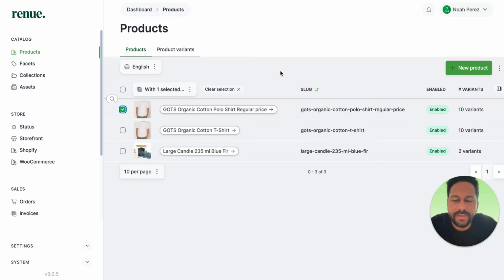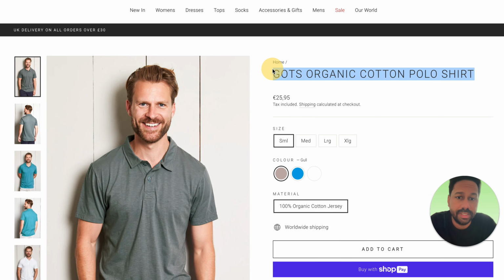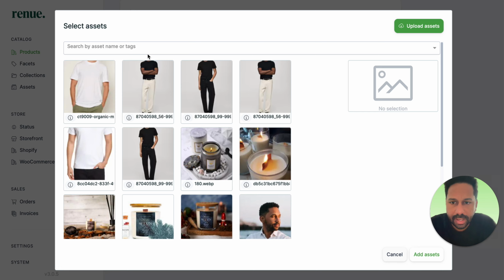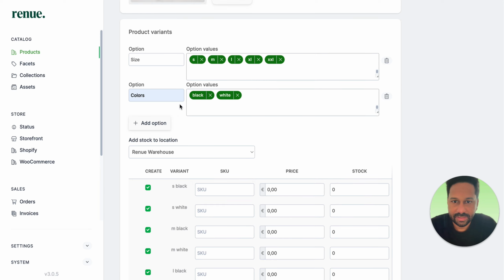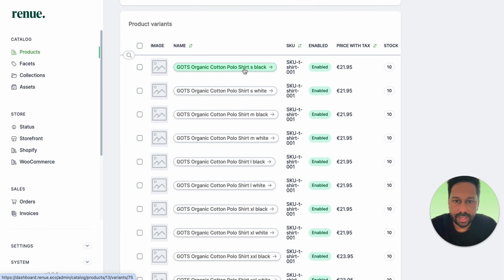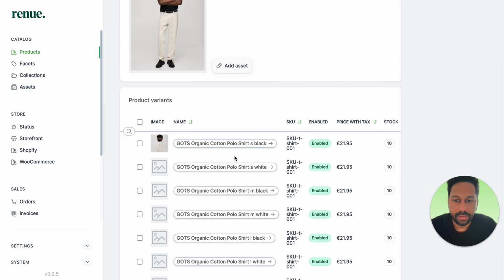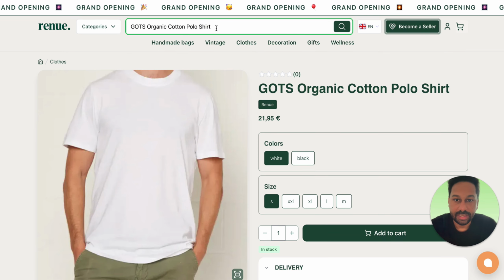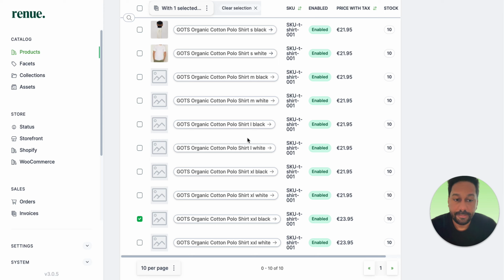3. How to Publish a Variant Product 📦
In this video, I walk you through the process of publishing a variant product, explaining what a variant product is and how to manage its different sizes and colors. I demonstrate how to delete a product, copy descriptions, and set up product variants effectively. It's crucial to ensure that all product details, including images and pricing, are accurate before finalizing. Please make sure to follow along and replicate these steps in your own store setup.